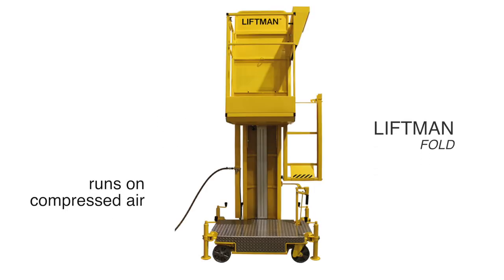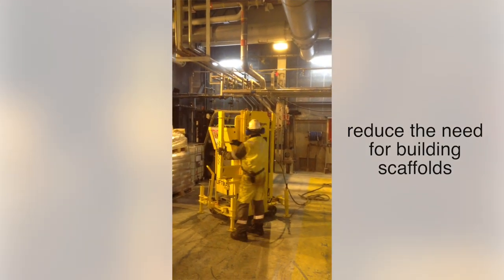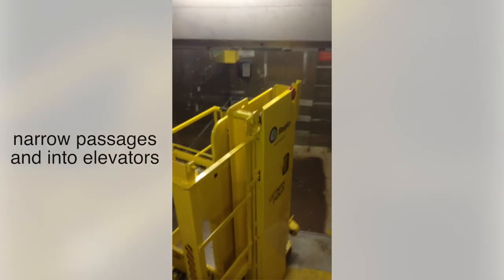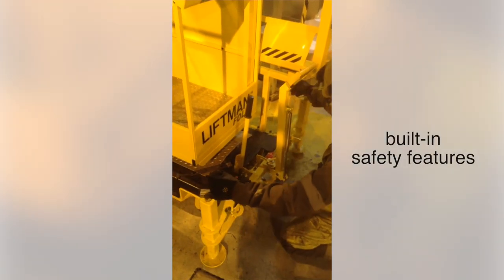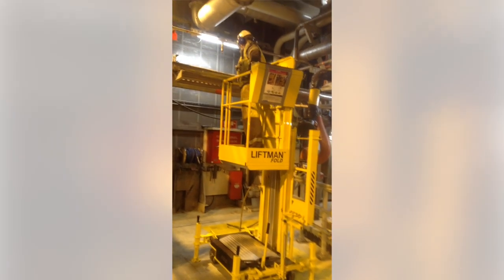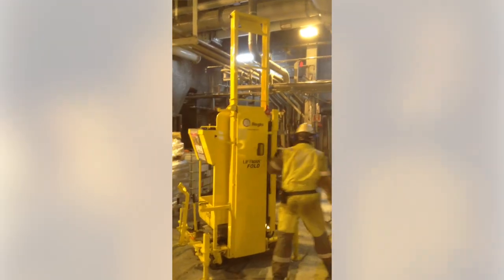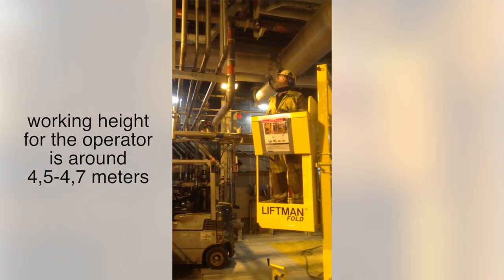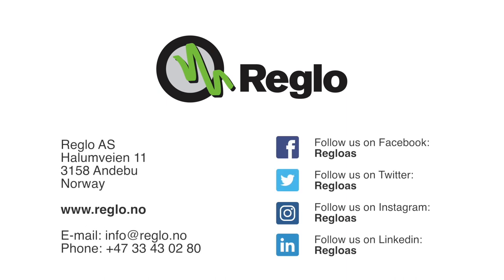Liftman Fold - Offshore man lift by Reglo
Reglo's Liftman Fold man lift - for offshore and onshore oil and gas installations. for more information.